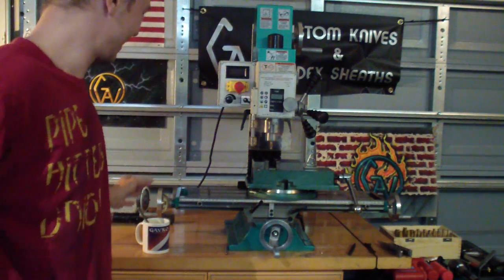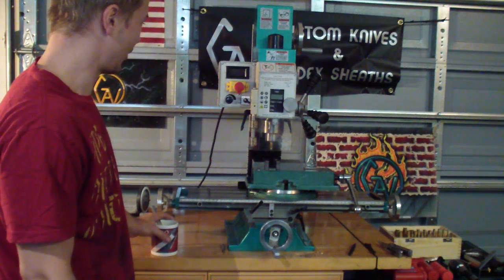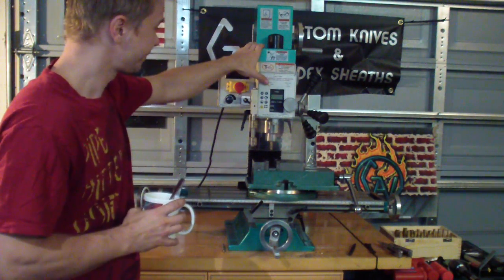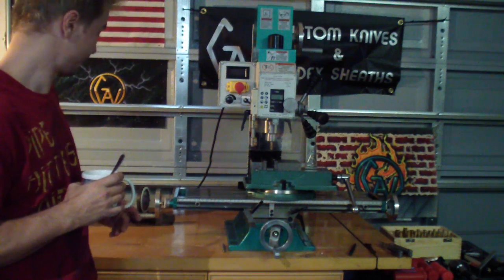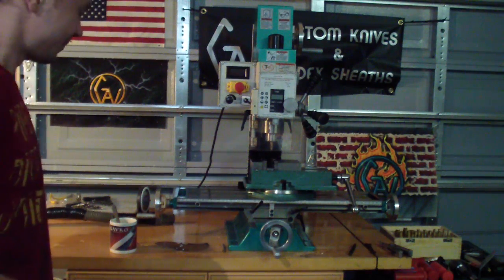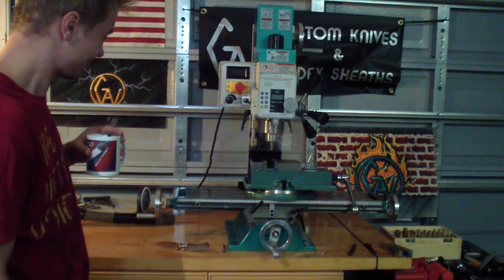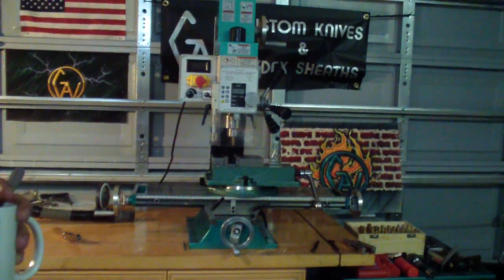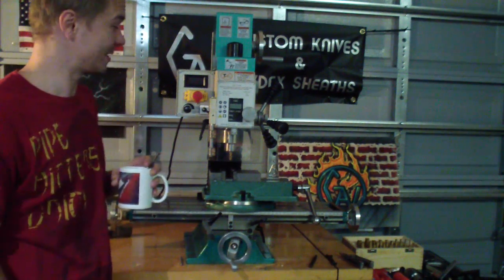Work Shop Update #10 - Grizzly G0704 Manual Mill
gavkoo on instagram